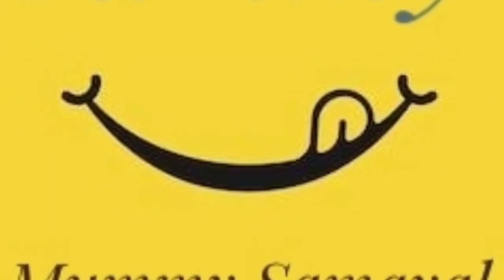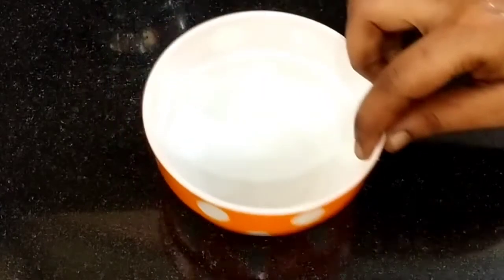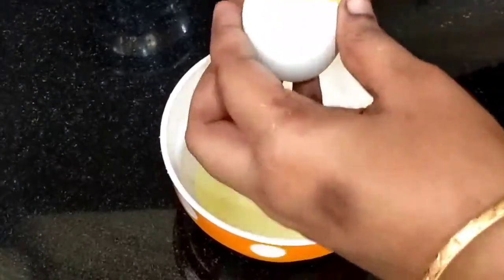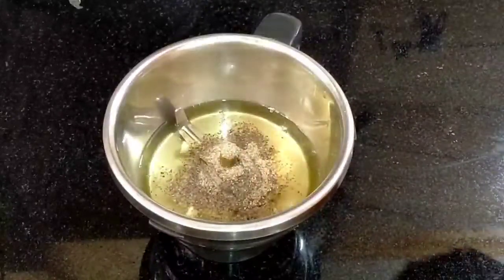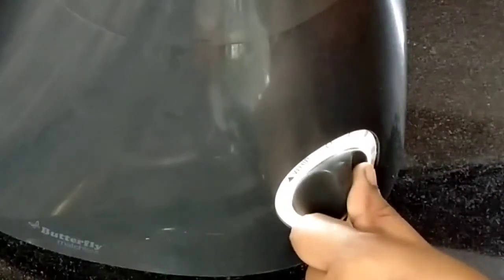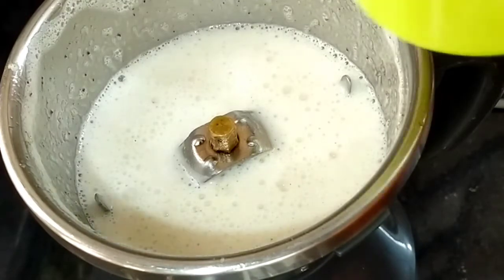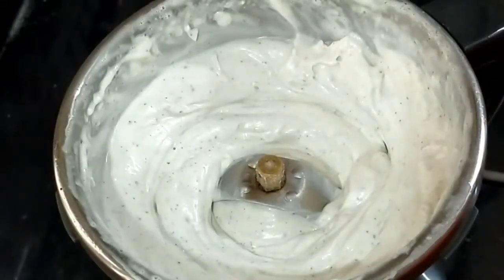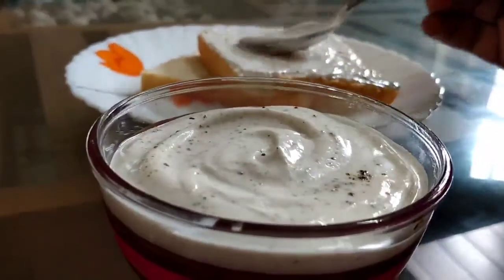Classic Mayonnaise || How to make Mayonnaise || Simple Mayonnaise